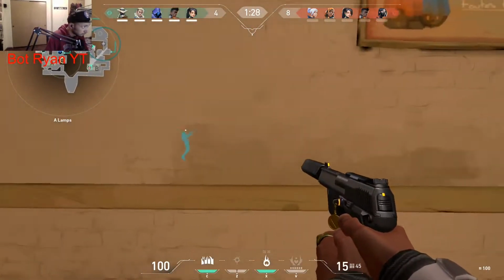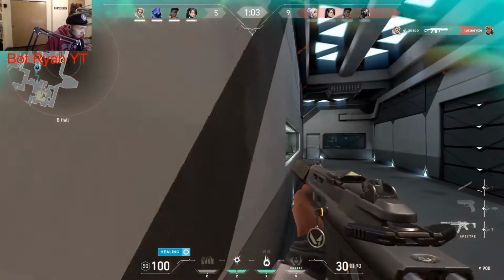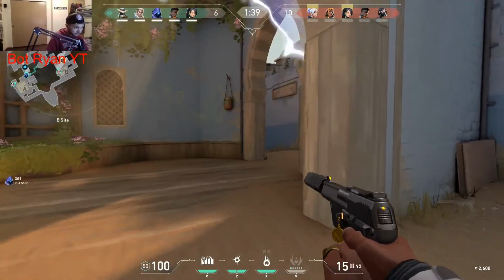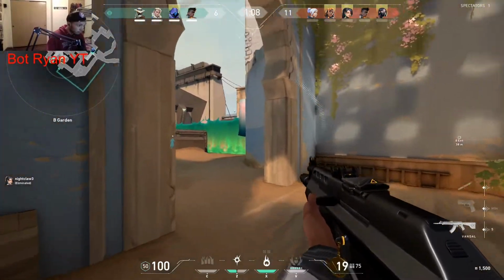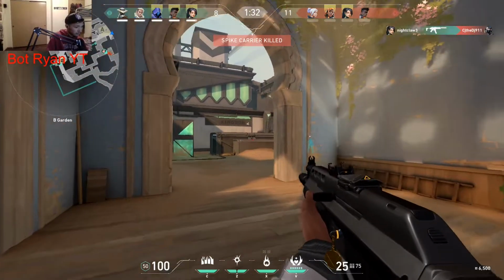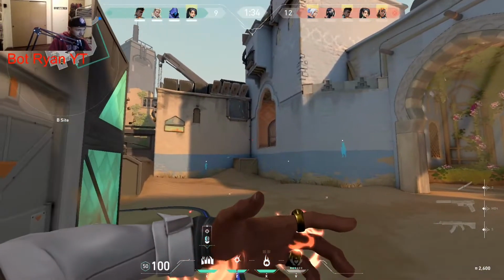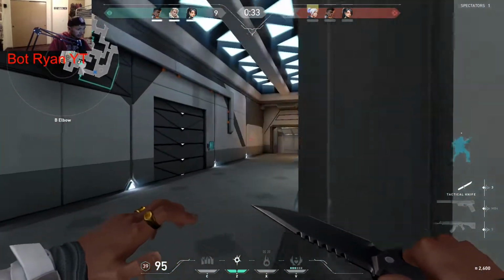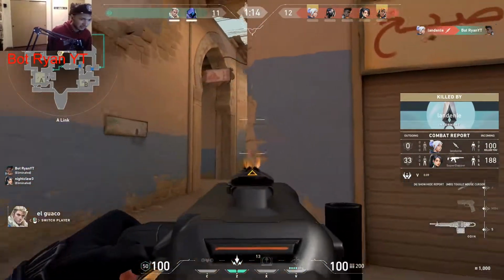Ultimate Phoenix Guide In Valorant (Valorant Guide Step By Step) + Gameplay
Hello Everybody and welcome back to another video This Is A Valorant Guide Of How To Use Phoenix Effectively! Full complete Runthrough! To help you Get better using Phoenix!